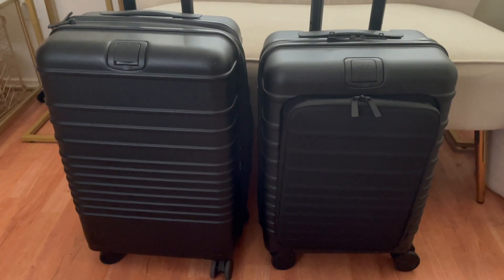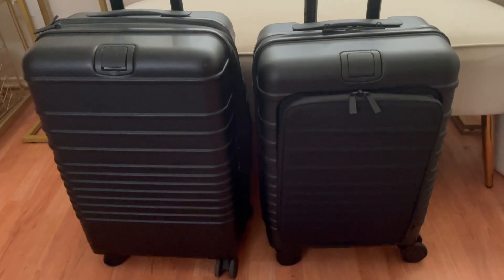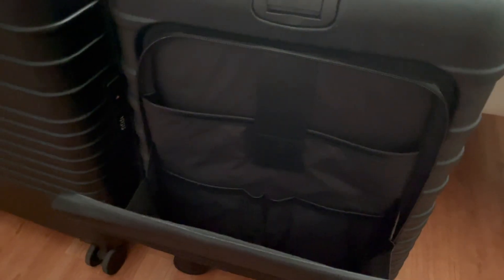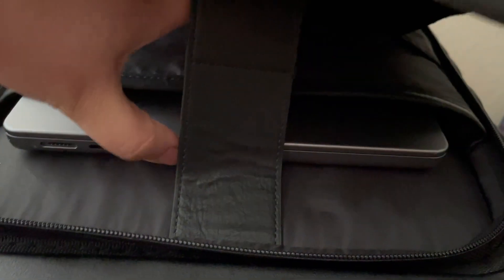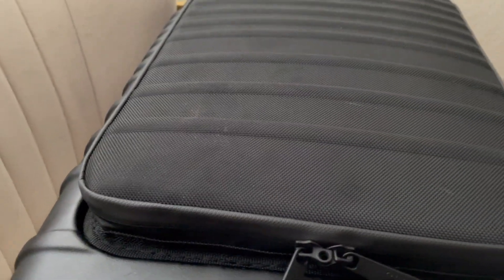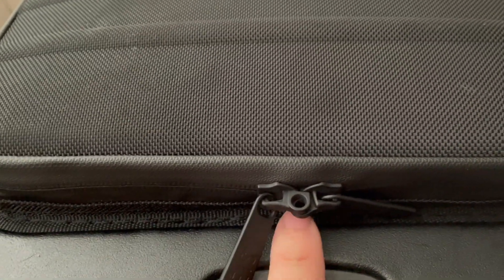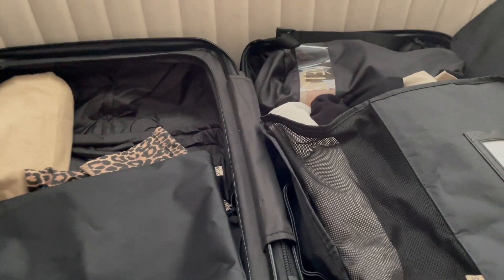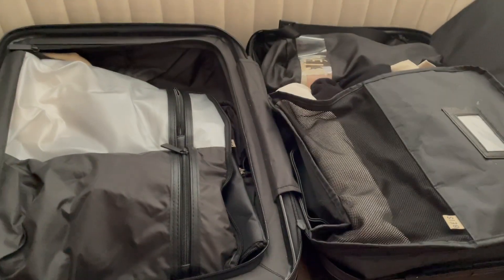NEW Beis Front Pocket Carry On | What Fits & Comparison | International Carry On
Shop This Video:
Original Carry On Roller
Packing Cube Set

Beis Discount Link
Get $15 off your first purchase and earn 100 points if you spend over $100 at beistravel.com